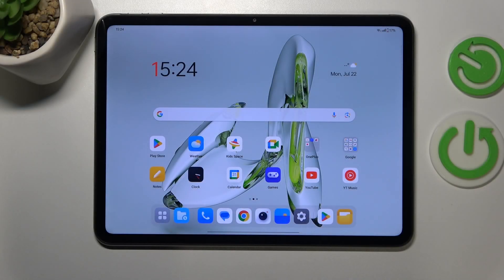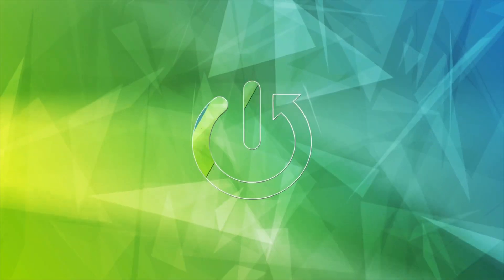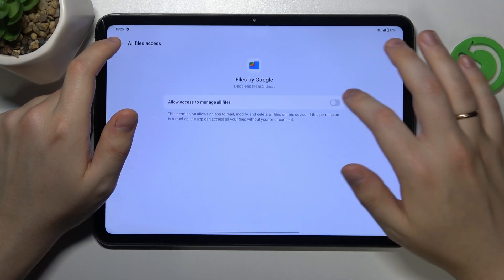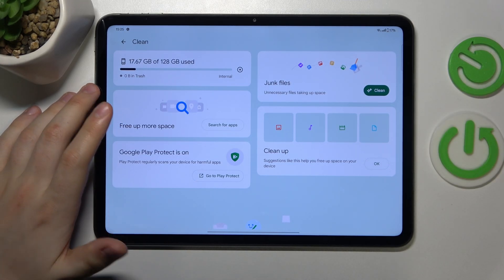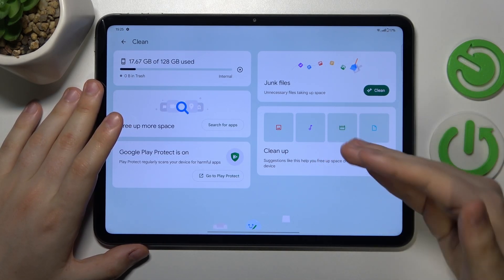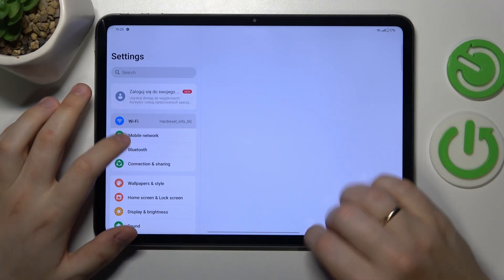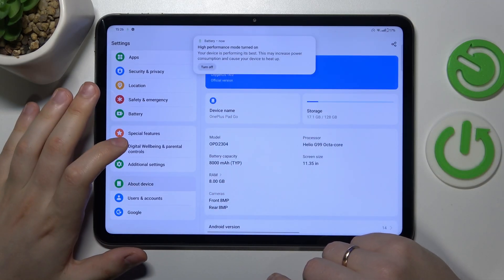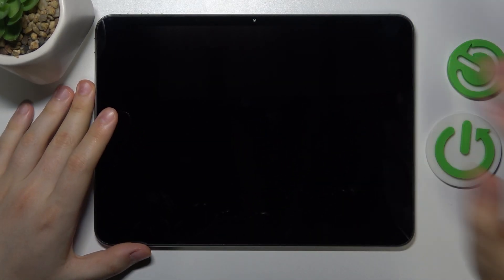How to Fix Slow System on OnePlus Pad Go – Speed Up Your Device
In this video, we'll show you how to fix a slow system on your OnePlus Pad Go. If your device is lagging or unresponsive, this guide will help you boost its performance and get it running smoothly again.

How to Fix Slow System on OnePlus Pad Go? How to Speed Up System on OnePlus Pad Go? How to Improve Performance on OnePlus Pad Go?